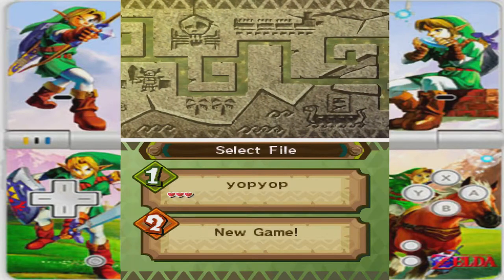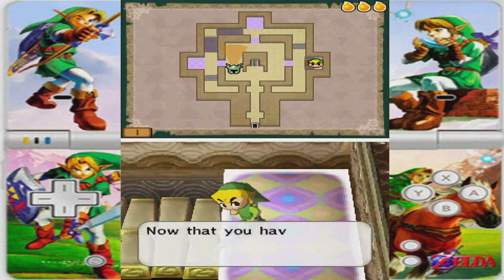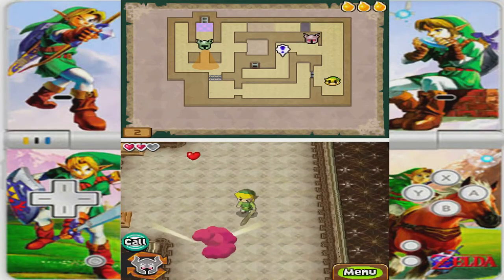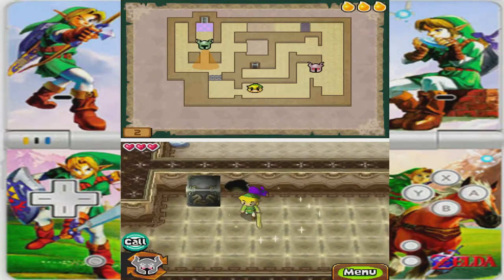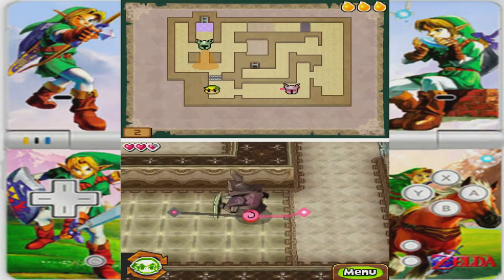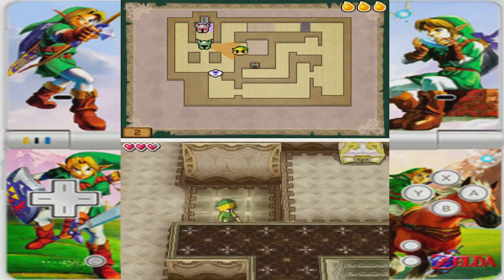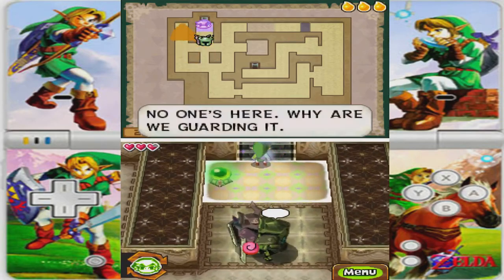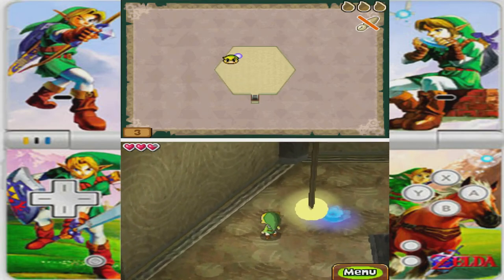Lets Play Zelda Spirit Track #9